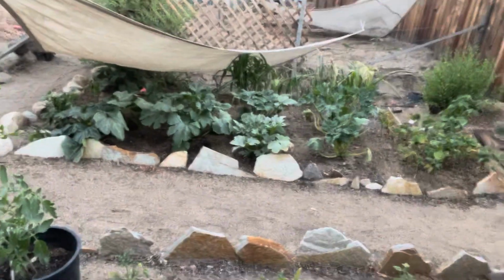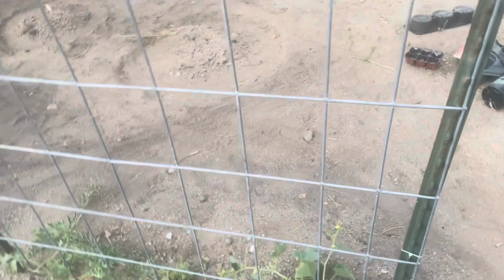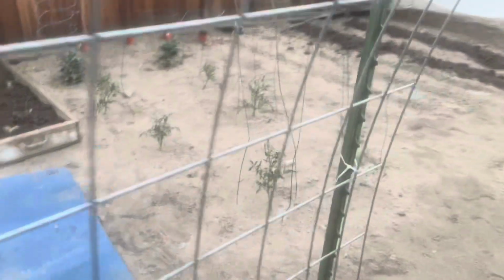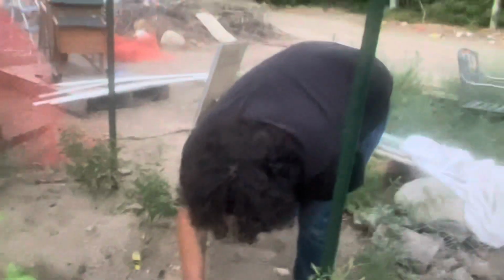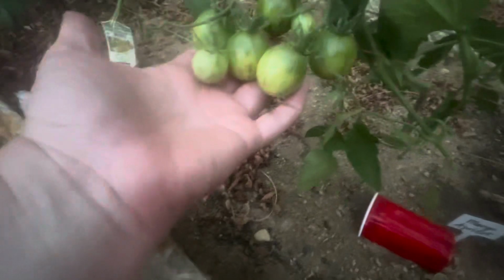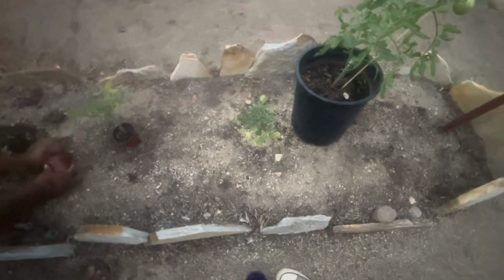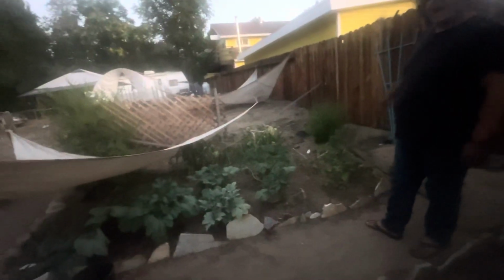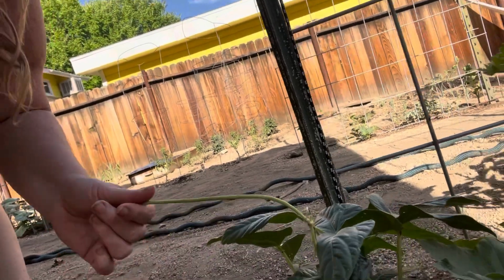My 1st Garden Tour - 7/17/23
Zone 7B high desert garden

Support Native Owned businesses ♥️

Grow Organics (home of the pink sunflower)